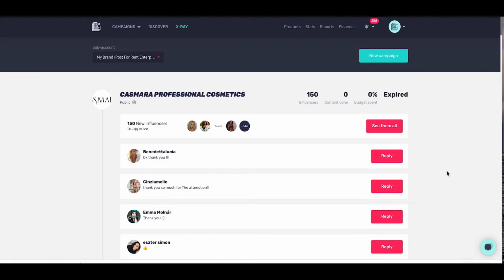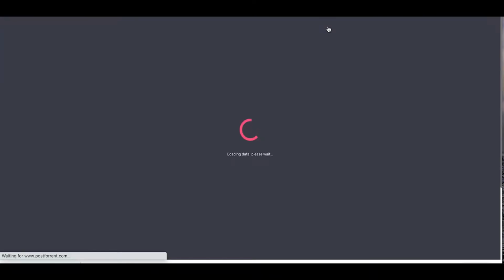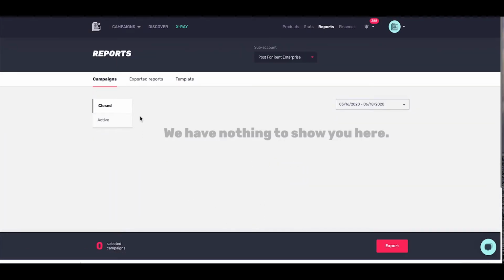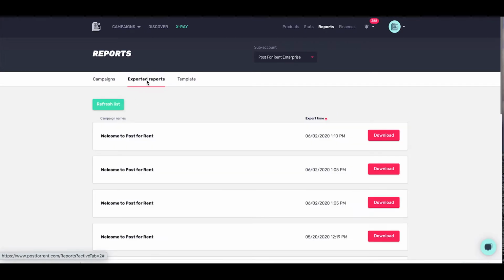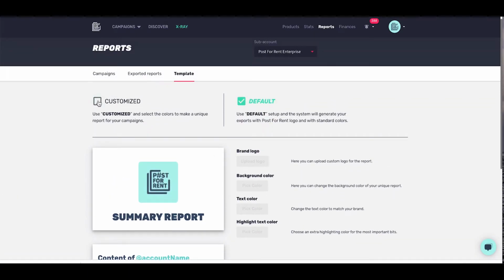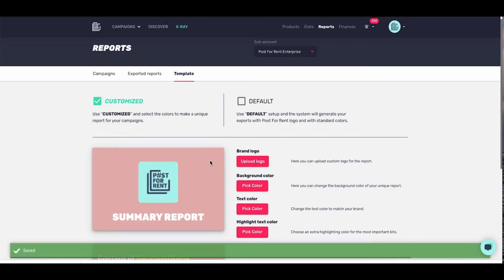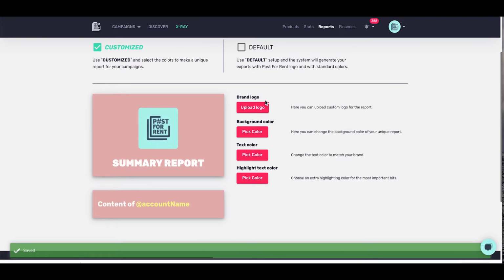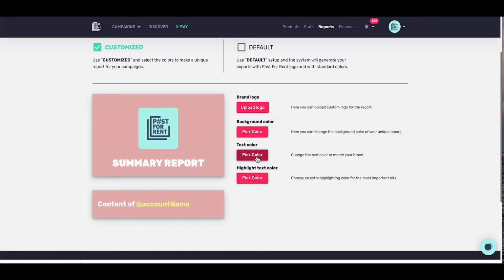Post For Rent / Platform features - Customizing report